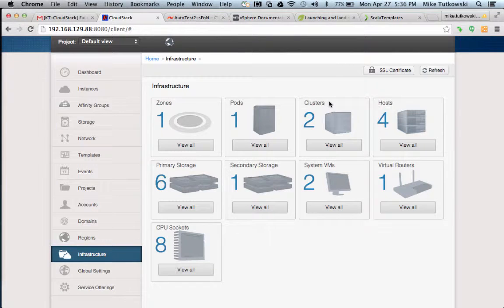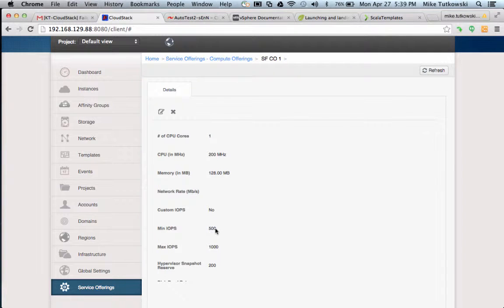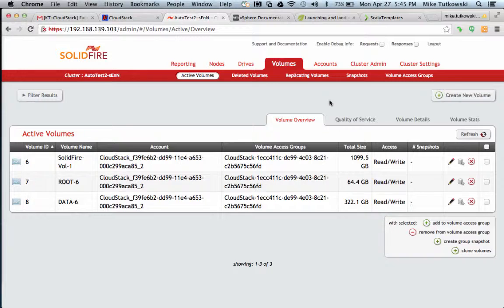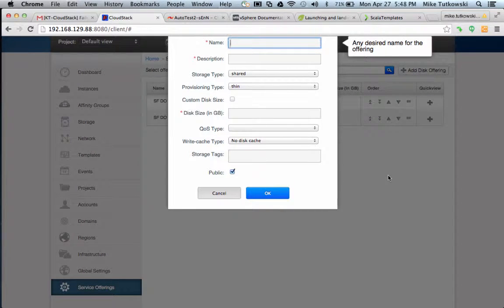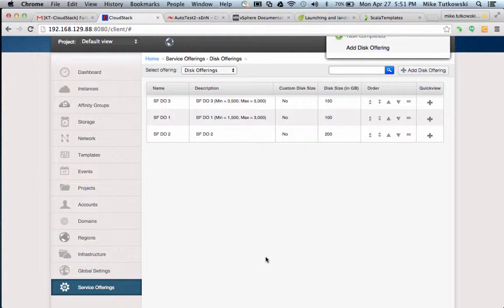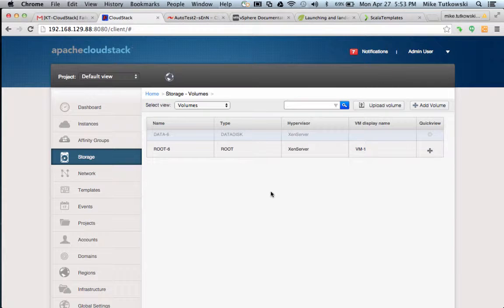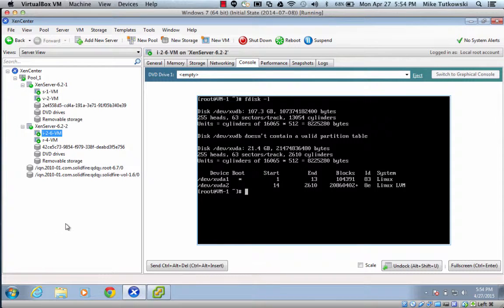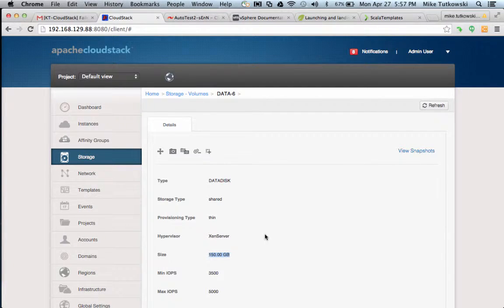Change Volume Size and IOPS in CloudStack with SolidFire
Changing the size and IOPS of a data disk created on primary storage backed by the SolidFire plug-in